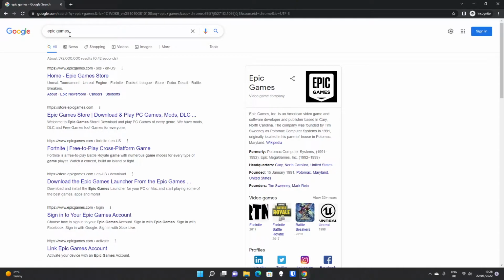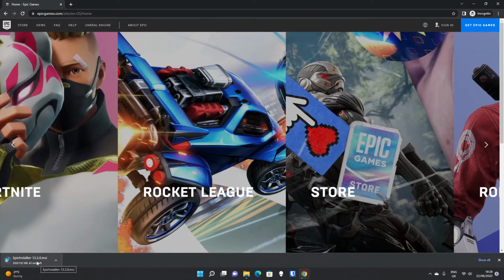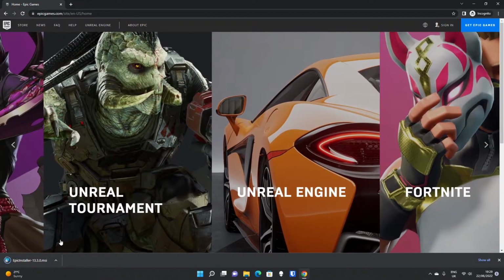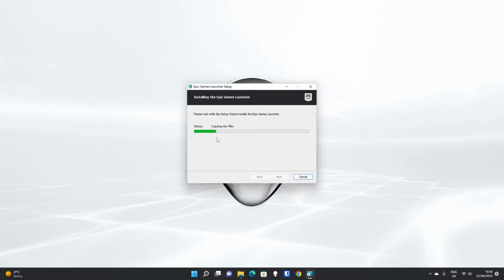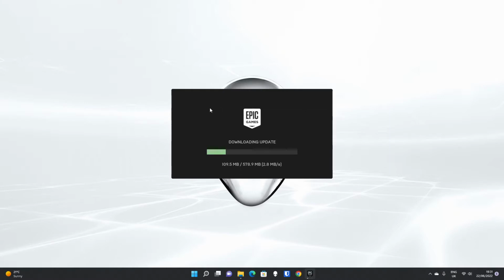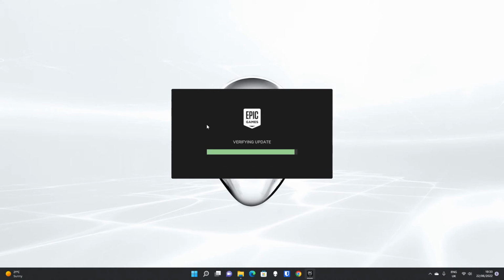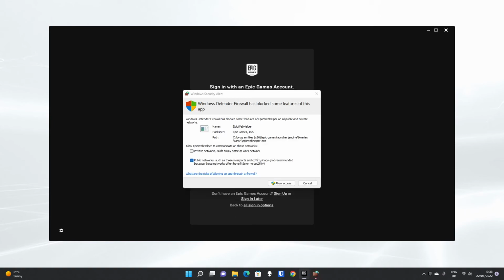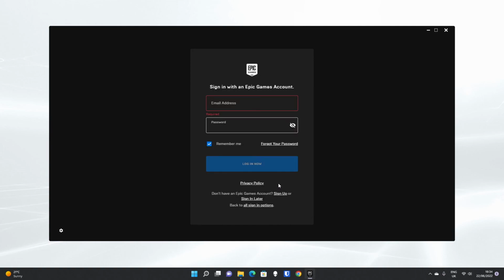How to Download and Install Epic Games Launcher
How to Download and Install Epic Games Launchers takes you through the process of getting the OFFICIAL Epic Games Client setup file from the Epic Games website and then guides you through the installation process so that you are ready to sign into your Epic Games account and start the important business of gaming.

We guide you step-by-step through the download and installation process before guiding you through the options on the install and discuss the reasons why you should have an Epic Games account (and the client on your system) even if you're a big fan of Steam!